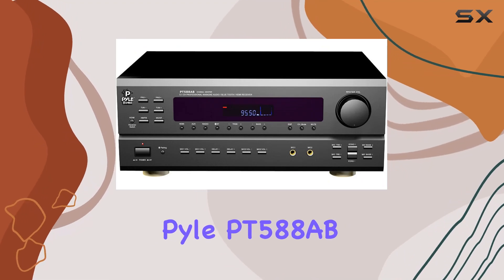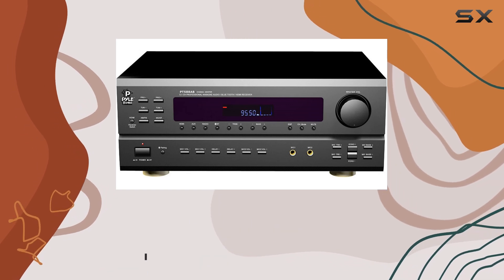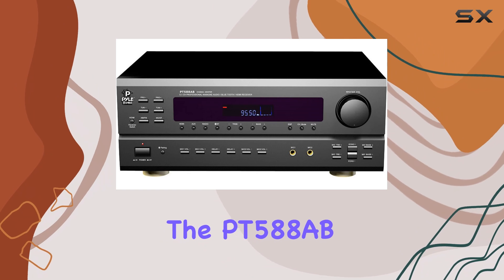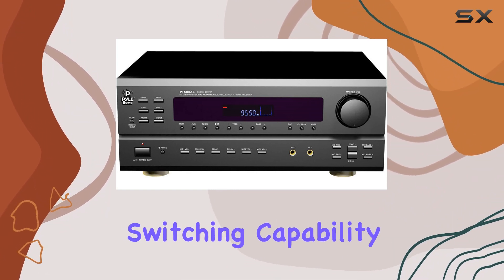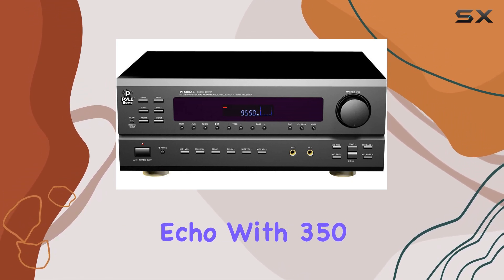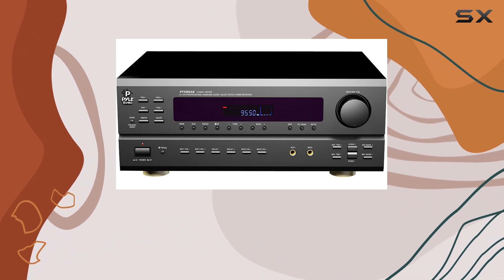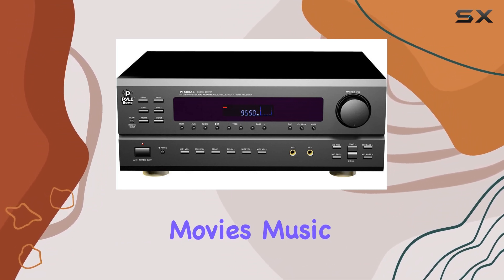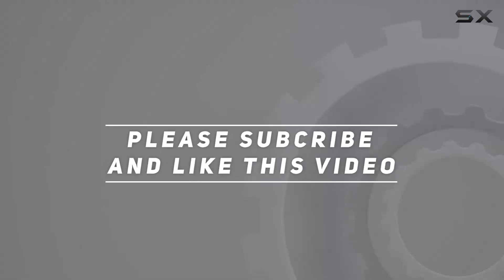Pyle PT588AB Home Theater Receiver - Unmatched Sound Quality!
Thank you for watcting this video.

Tag-B009XUMIFS